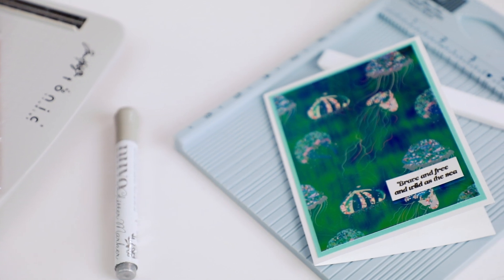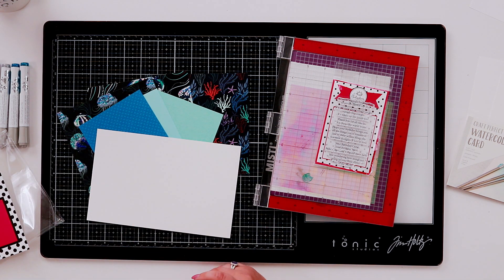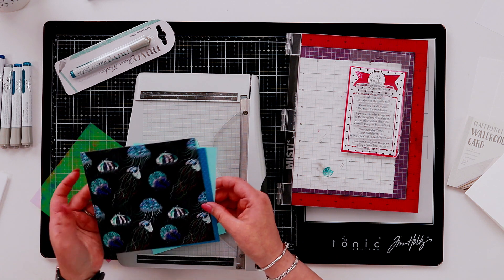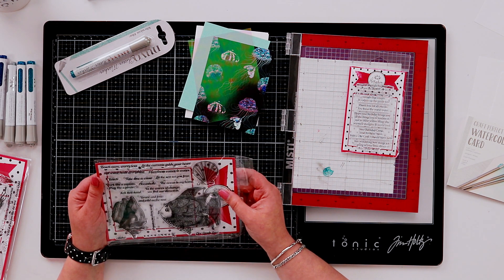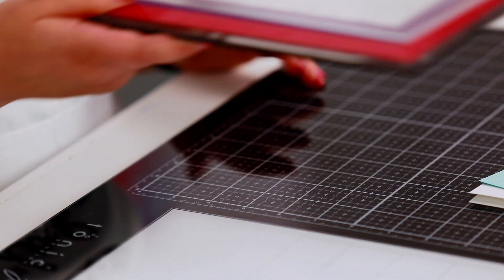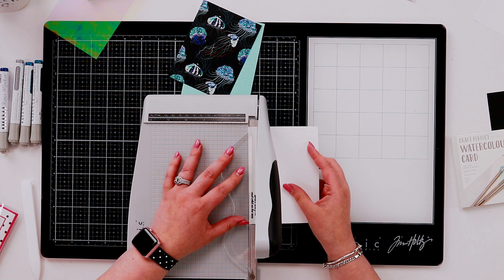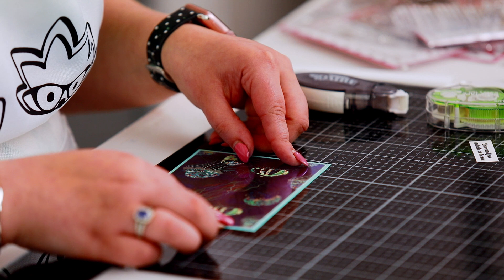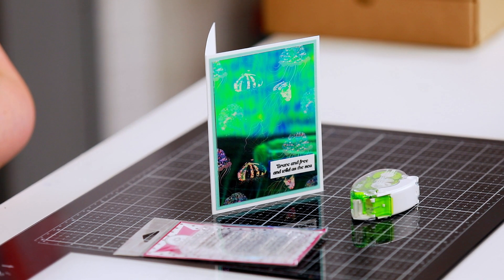How to add pizzaz to your patterned paper + Quick & Easy Card Tutorial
and code HHwow19 expires July 18th, excludes BCF sets and Mama Elephant release in the last 30 days

• Sizzix Accessory Sticky Grid Sheets 6in x 8.5in | 5 Sheets

• Jet Black Amalgam Ink Pad, Gina K Designs Ink Pad

• Plus Permanent Vellum Glue Tape Dispenser-.33"X52.5'